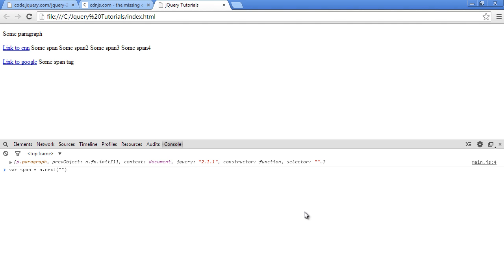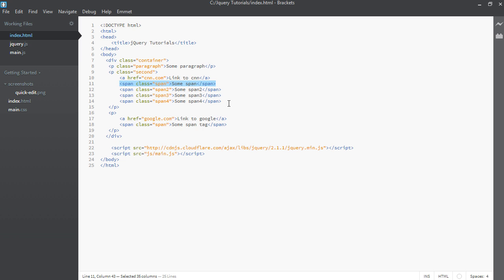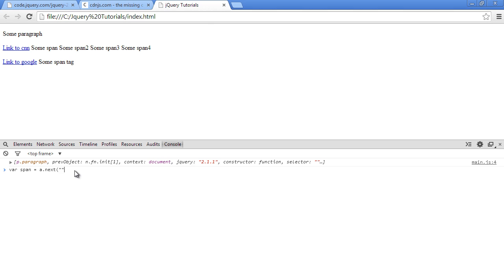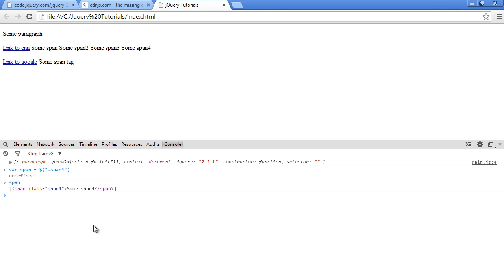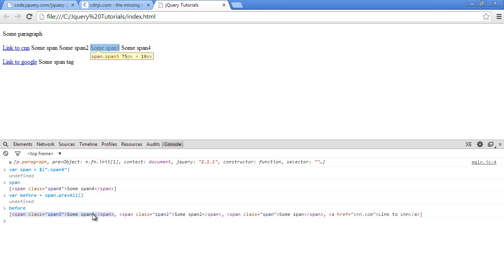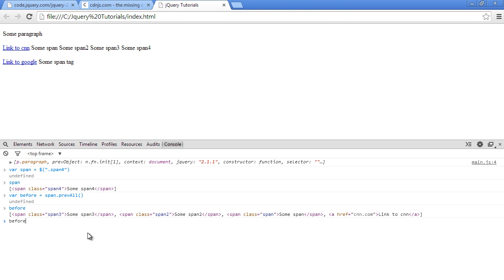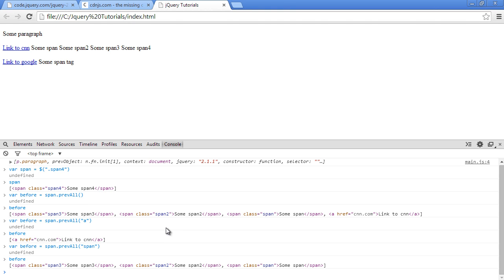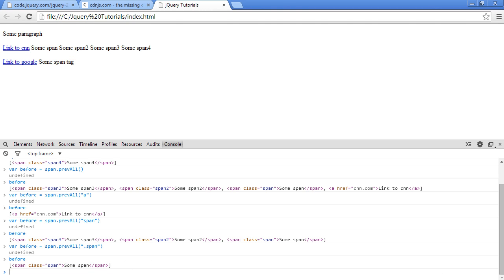JQuery Tutorial - jquery selectors - select all before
In this JQuery Tutorial , lets us the beforeAll method selector to select all elements which come before an element.